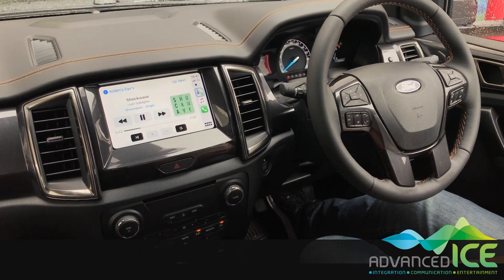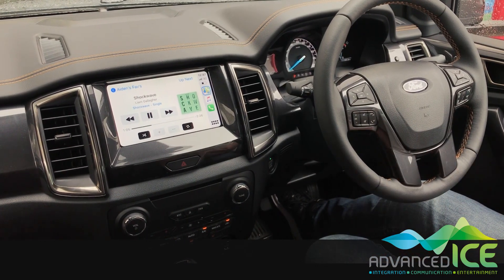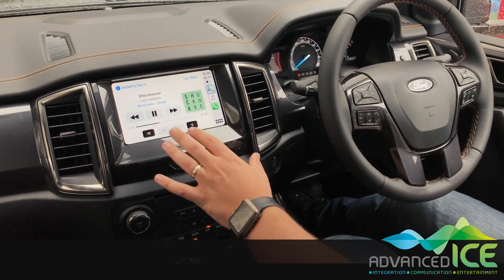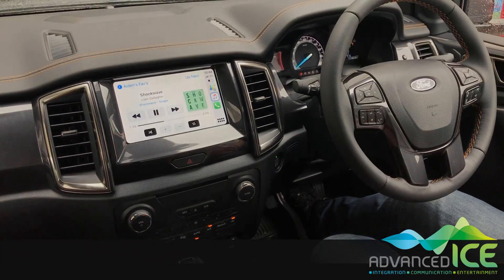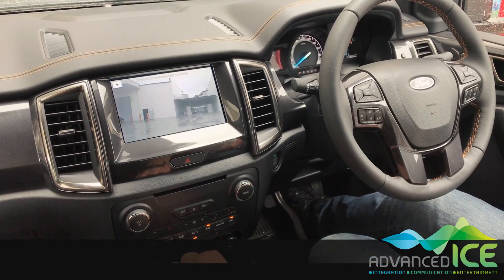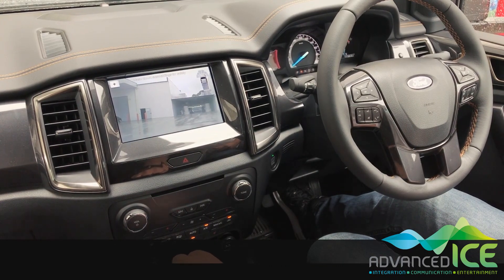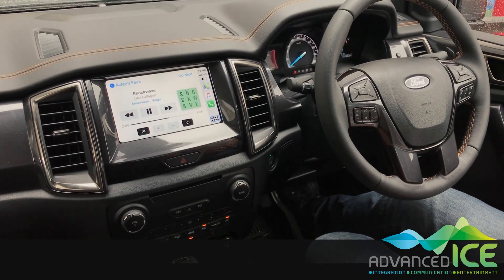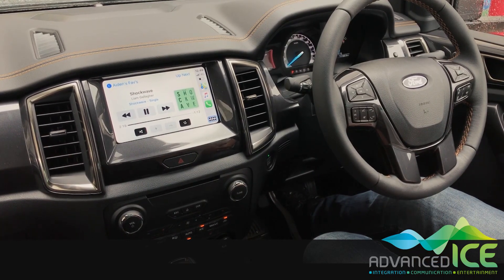1321 - Ford Ranger Caravan Camera System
Most new Ford vehicles now come with a nice big High Resolution 8 Inch Screen with a factory reverse camera. This product allows for the integration of a caravan/trailer camera onto the factory screen. By a simple prolonged press of the OK button on the steering wheel*, the Caravan camera image will display on the factory screen.

- Activated via OK Button on the Steering Wheel*
- Plug and Play Vehicle Installation
- 2 Year Warranty

* On Ford F Trucks a switch is required (not provided) for activation.
**For Sync 2 Systems this product is only compatible with NTSC cameras.